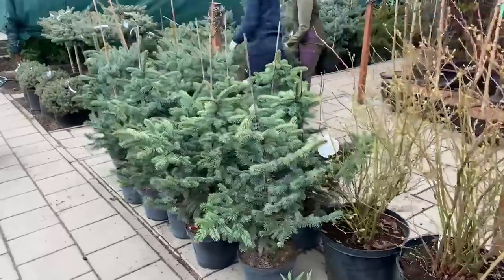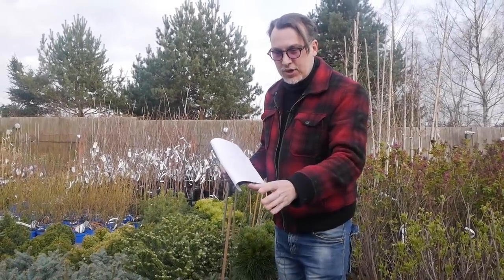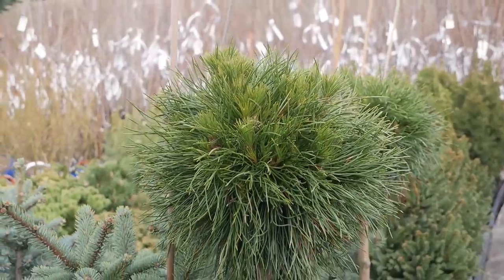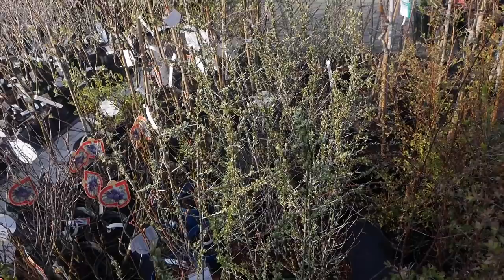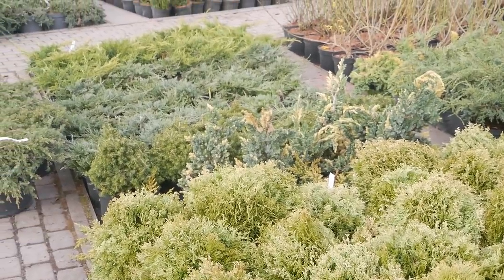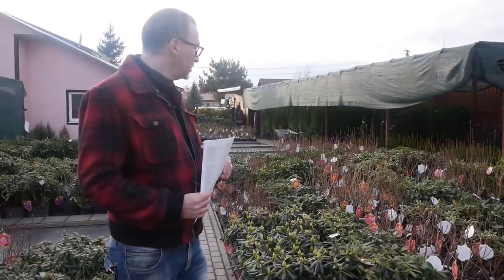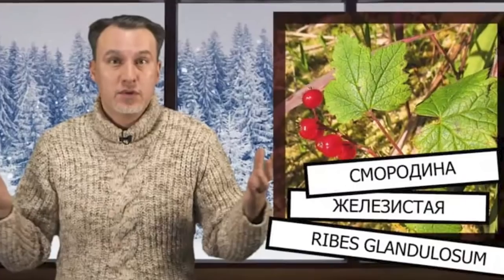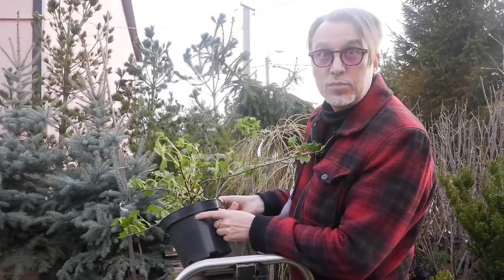Обзор новинок, спецпредложения! Восковница, смородина железистая, гаультерия и много другое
Горячая пора в садовом центре "Евро-плант"!

Поставки растений следуют одна за другой и на днях к нам прибыли из Европы три новых машины с  постоянными хитами продаж и долгожданные новинки, среди которых настоящие диковины и коллекционные редкости.

Обещанная восковница, смородина железистая и даже магнолии уже заняли место на торговой площадке. Разгружается потрясающая коллекция хвойных и вересковых и, конечно, спиреи и гортензии, как же без них.

Сегодня у нас нет гостей-экспертов, но я постарался рассказать коротко обо всём самом интересном, что попало в поле моего зрения.

Приглашаю на свой скромный бенефис и острый репортаж!